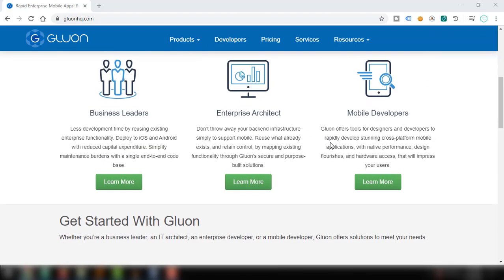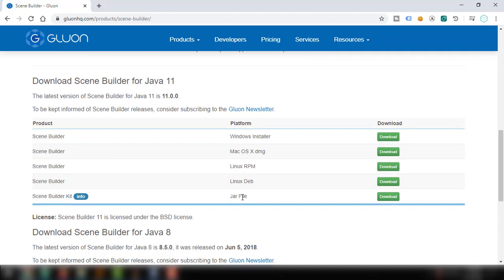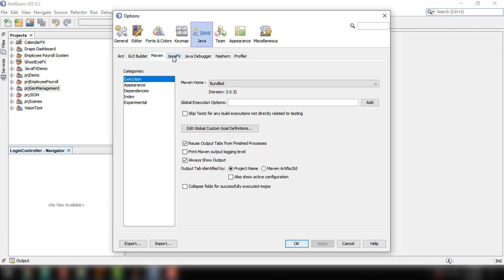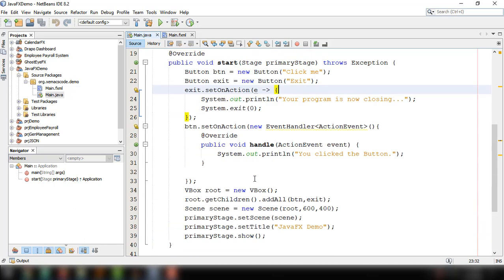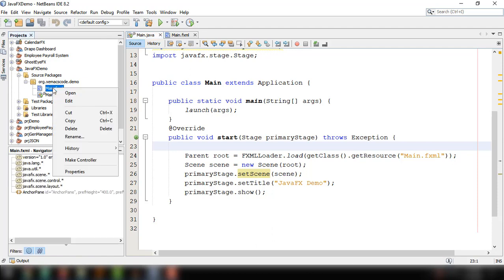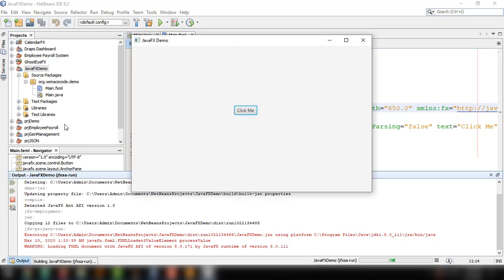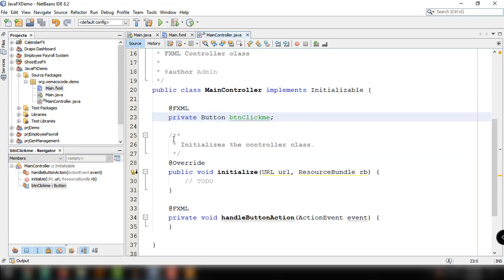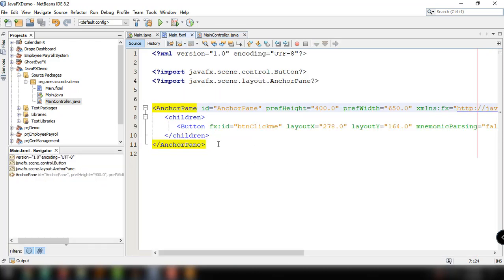JavaFX Tutorial for Beginners 5 - Installing SceneBuilder and Integrating it into Netbeans IDE